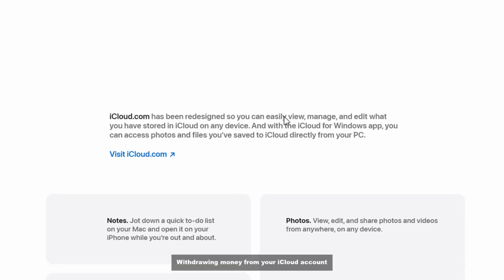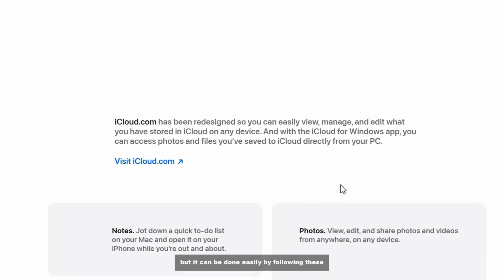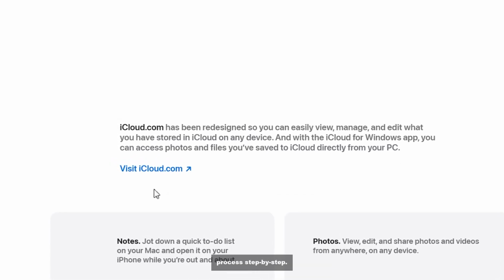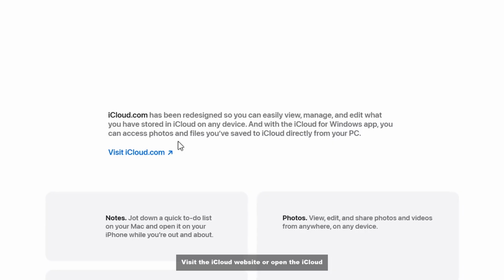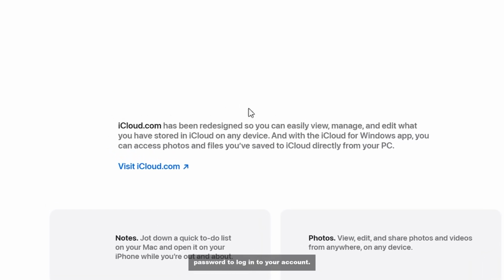How To Withdraw Money From iCloud After Account Review 2026 (EASY GUIDE)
In this video, we will show you how to withdraw money from iCloud after account review in 2026 with this easy guide. Learn the step-by-step process to access your funds and resolve any issues you may encounter.